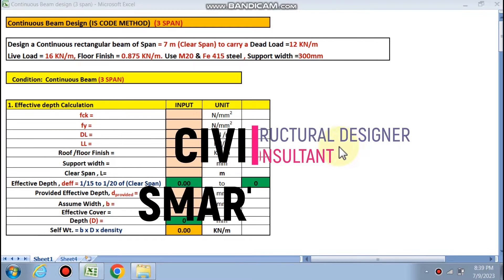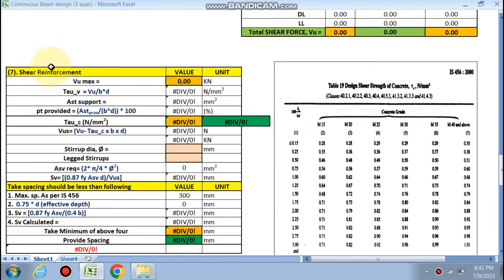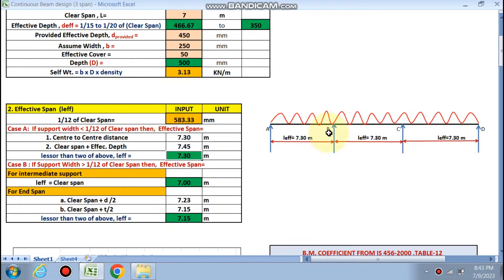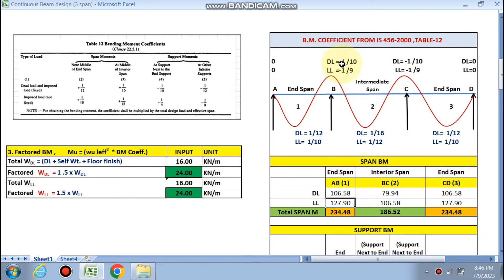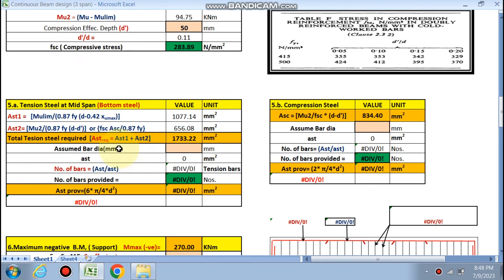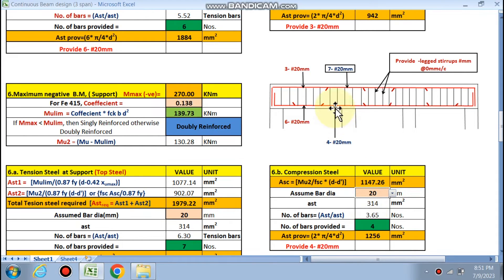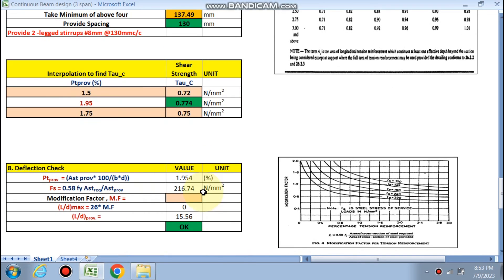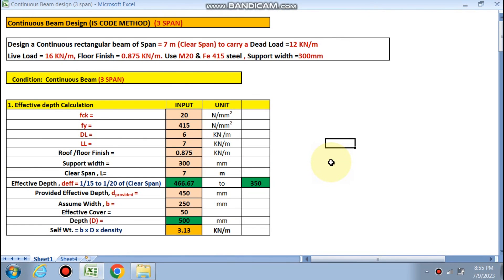CONTINUOUS BEAM DESIGN (3 SPAN) BY IS CODE METHOD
This video describes the design of 3 Span Continuous Beam design by IS code Method using BM coefficient and Shear force coefficient through this spread sheet in few clicks.